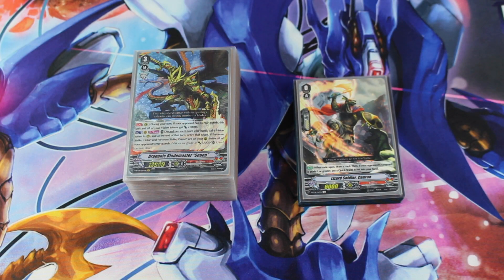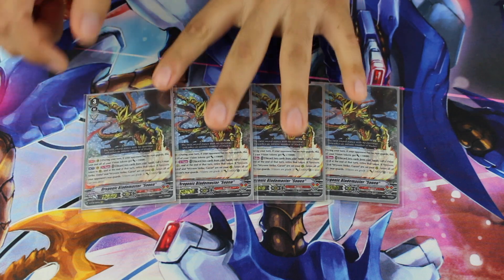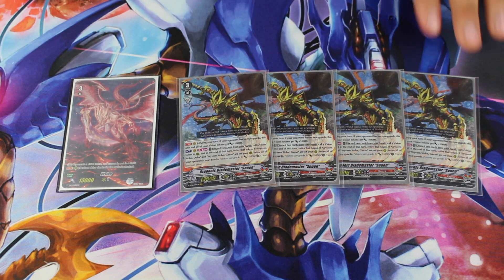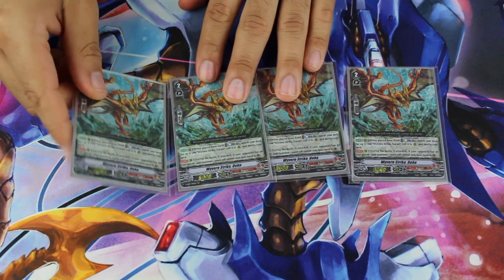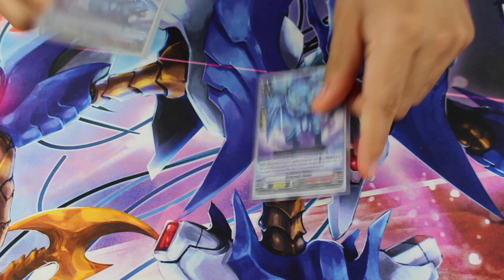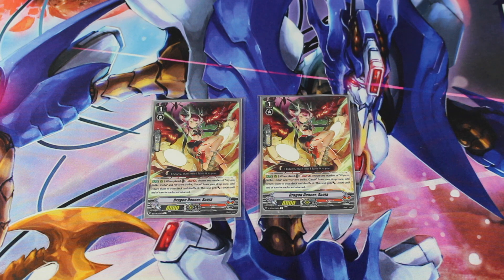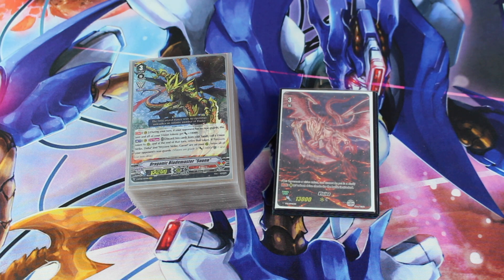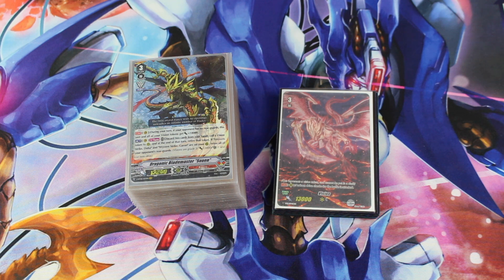Dragonic Blademaster "Souen" Deck Profile [February 2021]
Unleash a new power known as the "Souen" on your foe's and destroy them with power of blaze. My avatar Dragonic Blademaster will create you a new path to victory.

Knight Of Fury, Agravain Deck | DECKLIST

4- Dantegal (Front Trigger)
2- Knight Of Forcefulness, Nalnes (Front Trigger)
2- Flame Of Victory (Critical Trigger)
4- Halo Shield, Mark (Draw Trigger)
4- Elixir Sommelier (Heal Trigger )
1- Crimson Lion Cub, Kryph

4- Listener Of Truth, Dindrane
4- Stronghold of the Black Chains, Hoel
2- Relentless Knight, Lulach

4- Liberator Of The Flute, Escrad
3- Knight Of Spring Light, Perimore
2- Knight Of Hard-work, Allenor
2- Oath Liberator, Aglovale

4- Knight Of Fury, Agravain
4- Bluish Flame Liberator, Percivial
2- Full Cavalier Dragon
2- Knight Of Flying Ring's, Edmund
Support your local card shops. Most card shops are small businesses and with the "Crush Card Virus" wreaking havoc on the world it's very important that we show our support to all of our vendors in the TCG community. All of the cards in this video were purchased from the following stores through TCG player or in person.

The Wasteland Gaming (My Locals)
3700 Satellite Blvd 7b​, Duluth, GA 30096